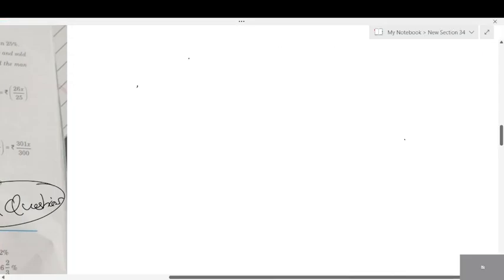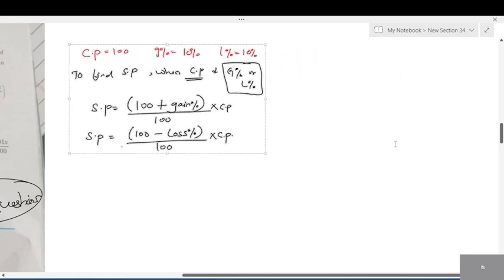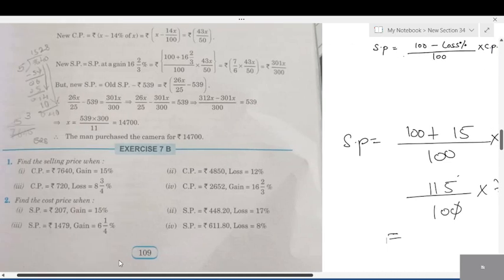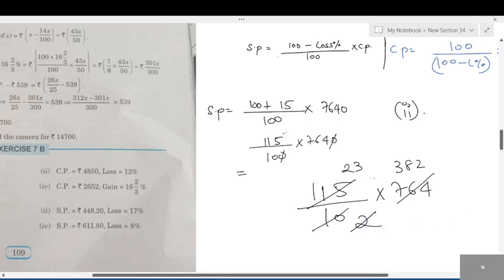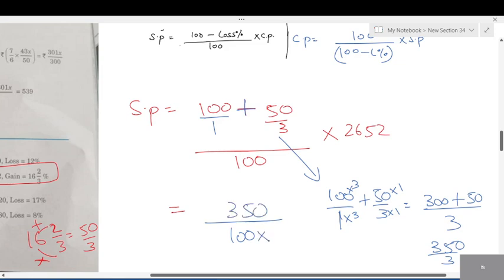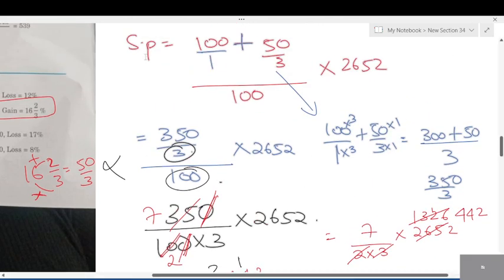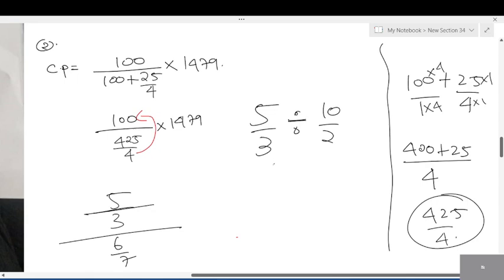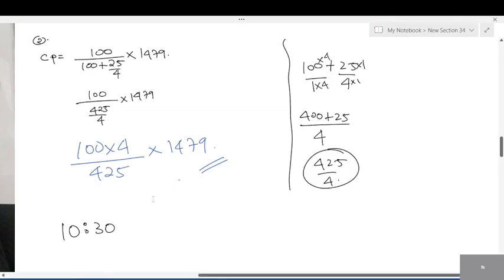Profit , Loss , Discount, Ex- 7"B", Sums 1,2